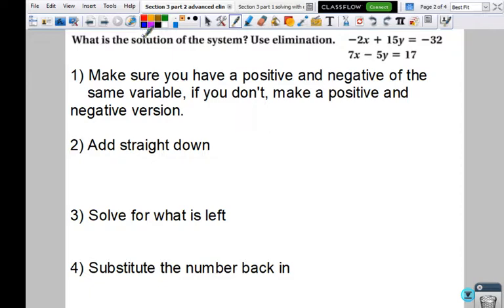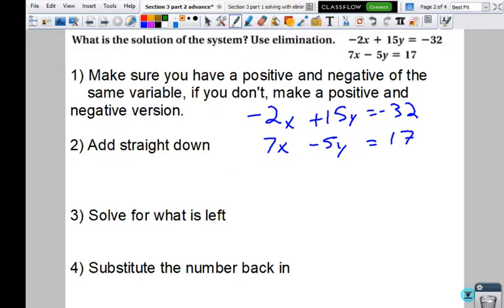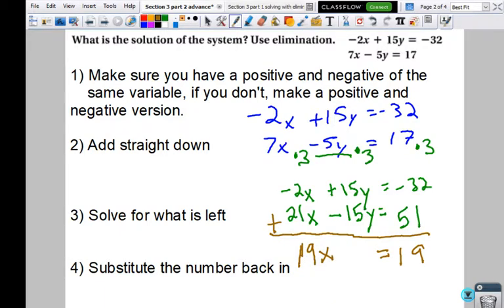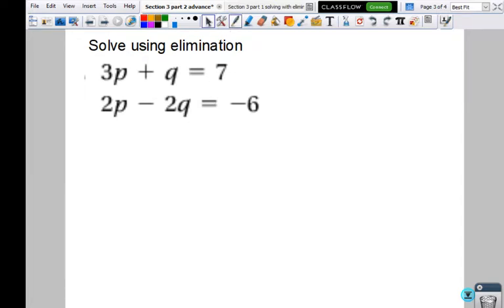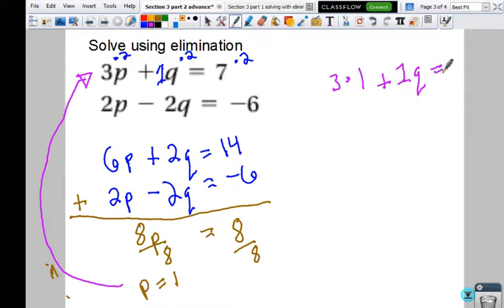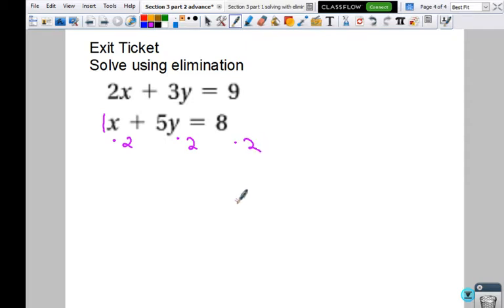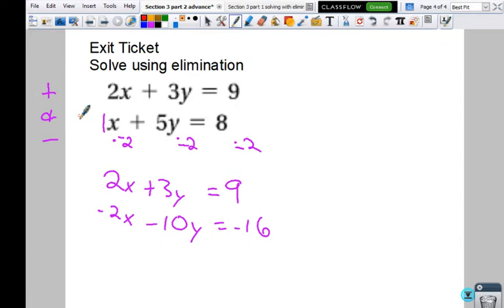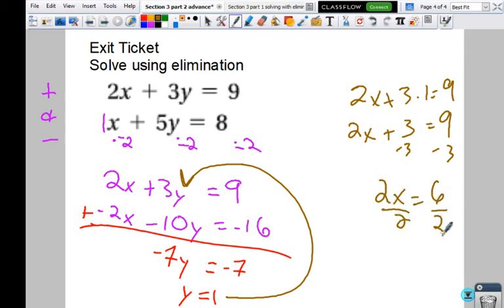Algebra 1A Chapter 6 Section 3 part 2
Recorded in actual classroom, may contain inappropriate language or conspiracy theories.